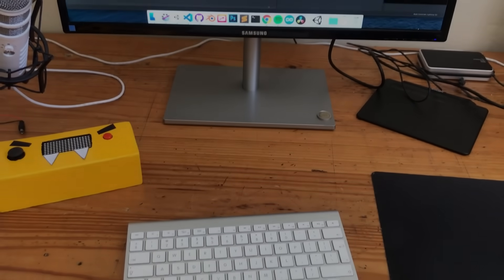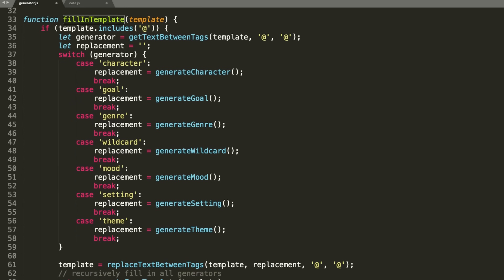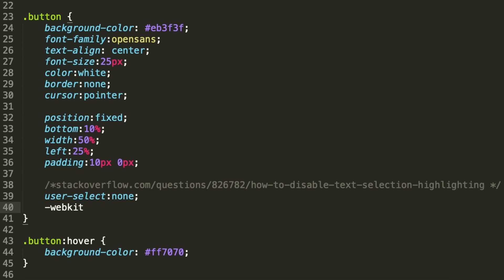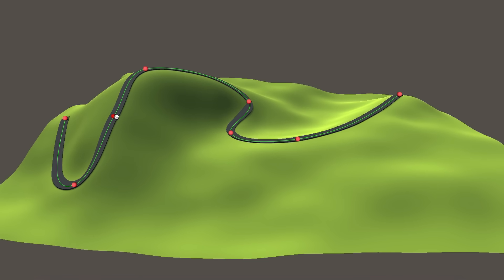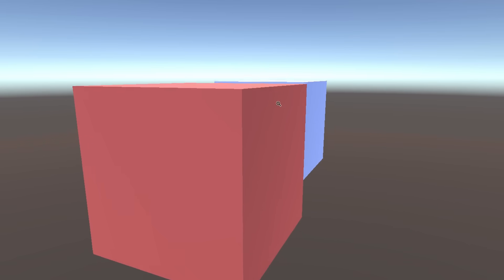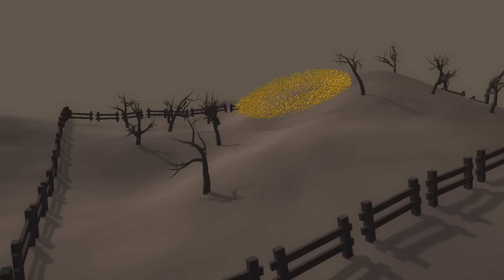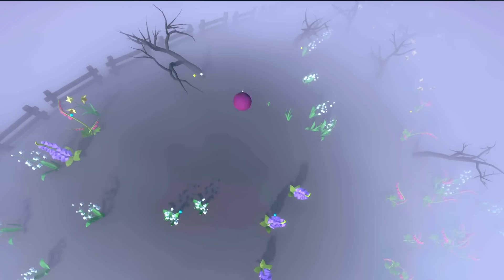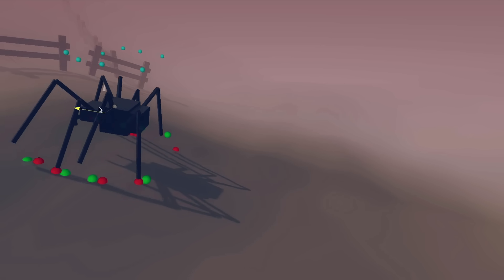Coding Adventure: Game Idea Generator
I created a little generator for coming up with (mostly terrible, but occasionally interesting) game ideas. I then tried making a little game based on a generated prompt about ghosts and beekeeping.